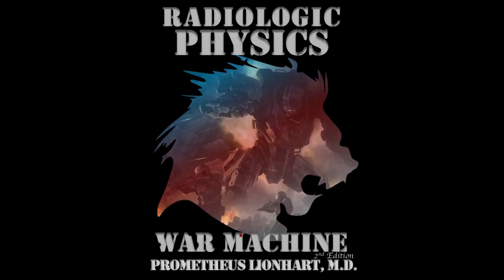Radiologic Physics War Machine 2nd Ed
Weaponize Your Will.

Learn and Rapidly Review Physics for the ABR Radiology Core Exam.

Author: Prometheus Lionhart, MD Creator of Titan Radiology Master Radiology Educator Titan Radiology helps physicians, nurses, physician assistants, medical students, and other healthcare professionals learn radiology to better serve their patients.

TeachMeChest – A Titan Radiology Production: Chest X-ray topics explained by Prometheus Lionhart, M.D.

Please note: Titan Radiology videos, lectures, medical illustrations, and medical animations are for medical educational and exam preparation purposes, and not intended to replace recommendations by your doctor or health care provider.